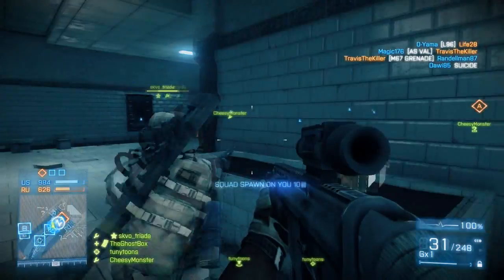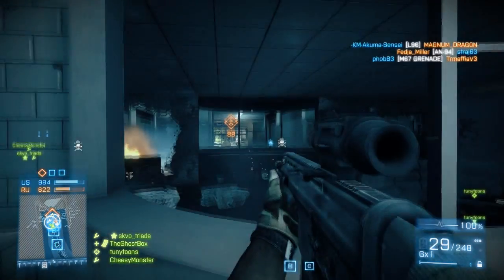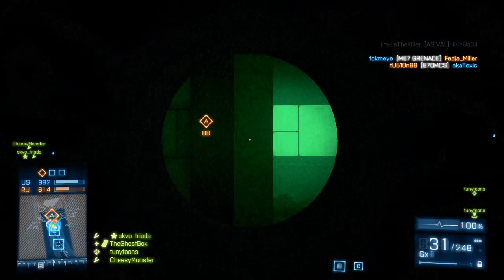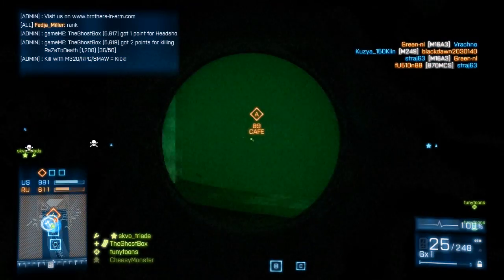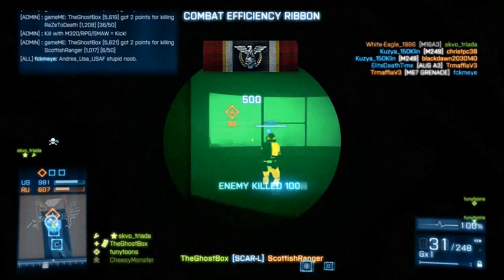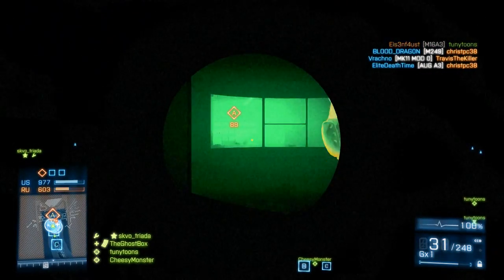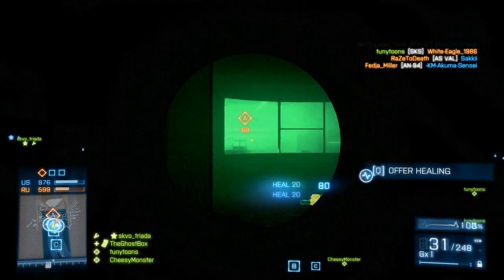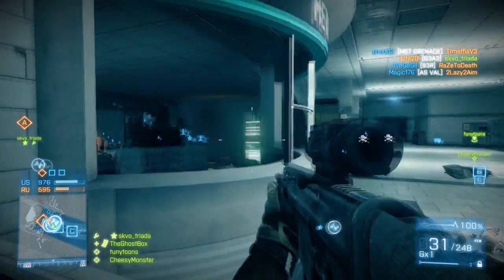Battlefield 3 Quick Tip! "Scar-L Infra-Red"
--Read the description for Extended Tip--

Hey guys, Sid here again with a Quick Battlefield 3 tip for you for today!
The tip of the day is the Scar-L with Heavy Barrel and the Infra Red x1 scope.
Why use this hideous scope you may ask? Well, if you combine it with the Scar-L's Heavy barrel (If you manage to control the little recoil it has) you get a rifle that fire very, very accurately!
In the video I say that the IR scope is perfect against smoke, but it's not completely showed in the video itself. But I promise you, the IR scope on the Scar-L seems to reduce some recoil, and grant you somewhat better view through light smoke, and of course in the darker maps (Tehran Highway...) for allocation of your enemies in low light situations.

That was all for today's tip, Soldiers.

Stay Frosty,
~Sid, aka The GhostBox